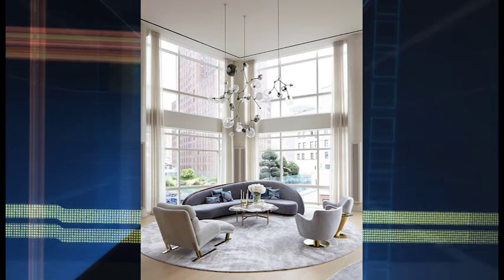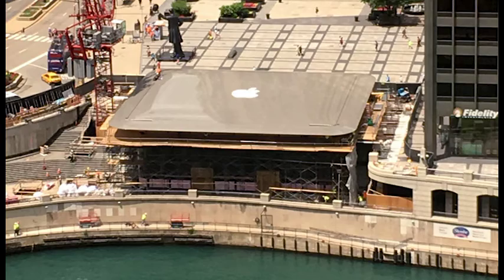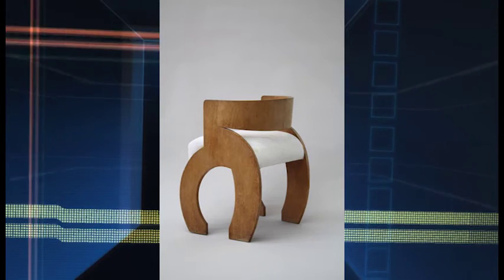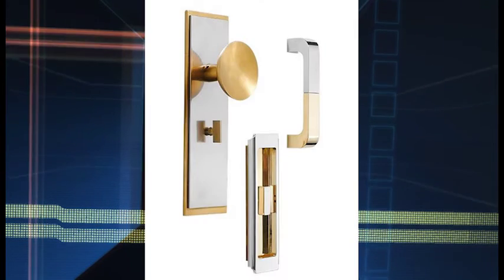Design Trends 2018 on Business First AM